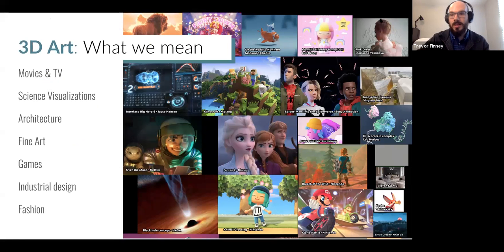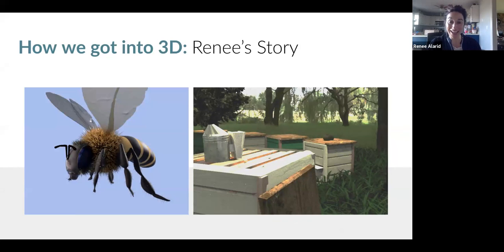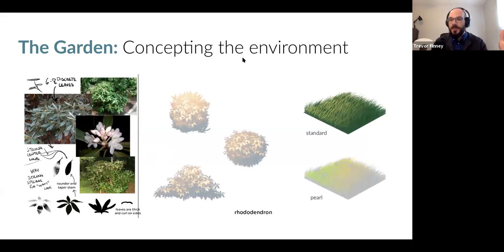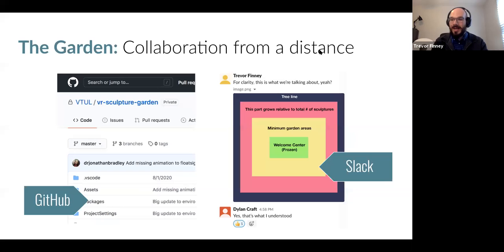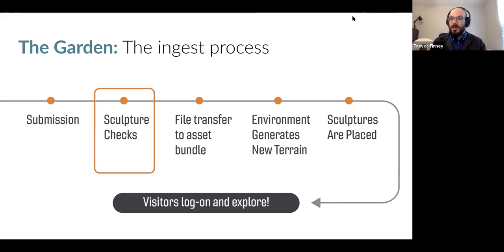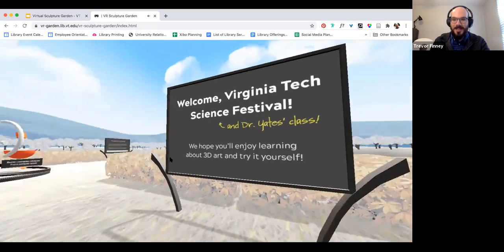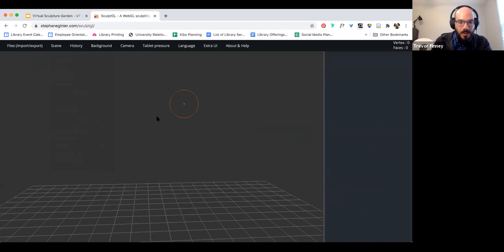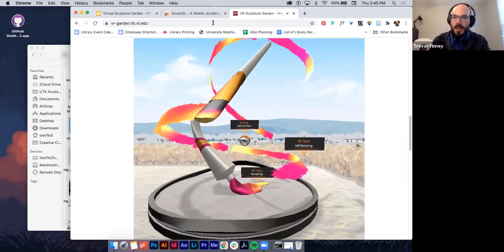Virtual Sculpture Garden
Rolling hills dotted with illuminated Virginia dogwoods and a towering archway set the scene for the University Libraries’ new Virtual Sculpture Garden. Funded by an Institute for Creativity, Arts, and Technology (ICAT) rapid response grant and in collaboration with the Moss Arts Center, the Virtual Sculpture Garden takes viewers to a place where beauty and design come together to keep the arts community connected during a time of physical distancing.

Principle Investigator and University Libraries’ Creative Services Coordinator Trevor Finney envisioned this oasis for the last few years. Before coming to Virginia Tech, Finney worked as a 3D modeler for virtual world companies and has relied heavily on the design skills honed during his time in the University Libraries to inform the design of the Virtual Sculpture Garden environment.

“Working on the library communications team has offered me insights into how I can craft critical messaging that surrounds the project and will help in the coming months as we begin our broader outreach efforts,” said Finney. “I am fortunate to be working in a place with the people and the resources necessary to bring an idea like this to fruition.”

The Virtual Sculpture Garden was created by four faculty members, two student workers, and a graduate assistant: Trevor Finney, creative services coordinator and principal investigator, University Libraries; Jonathan Bradley, head studios and innovative technologies, University Libraries; Renee Alarid, associate director creative services, Moss Arts Center; Alice Rogers, manager media design studios, University Libraries; Giang Vu Binh Nguyen, studio student fellow, University Libraries; Dylan Craft, studio student fellow, University Libraries; and Alex Krasner, Virtual Environments Studio graduate student, University Libraries.